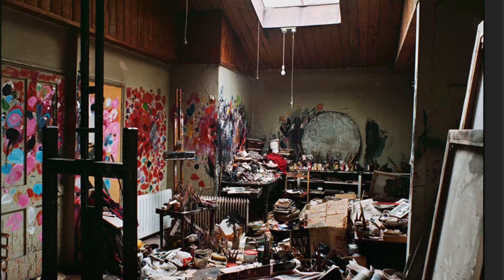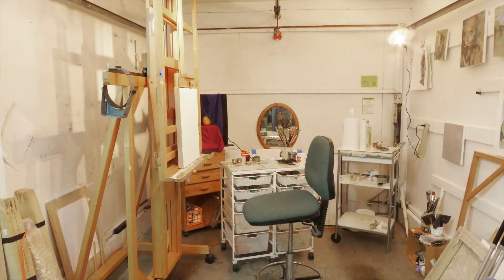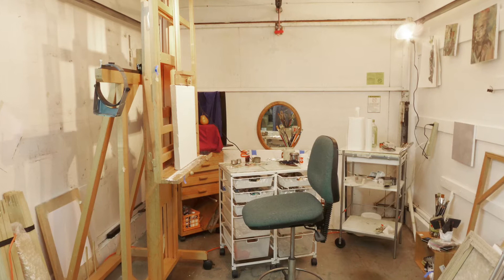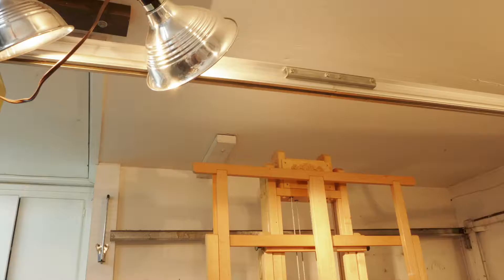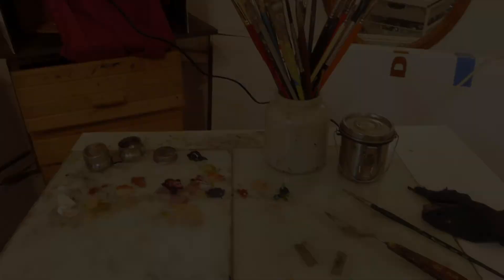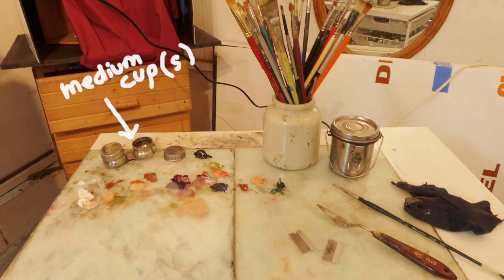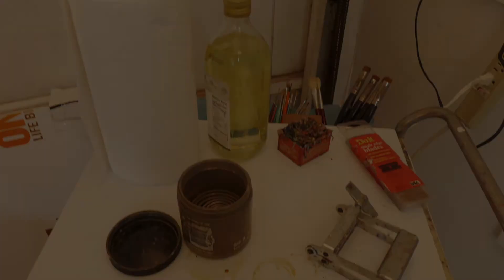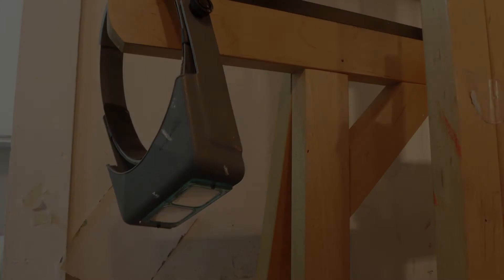Art Studio Setup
In this video Kirstine from KRH Art Lessons shows you how to easily set up a work station for painting in oils. If you are a beginner artist, or a beginner oil painter, this is for you!